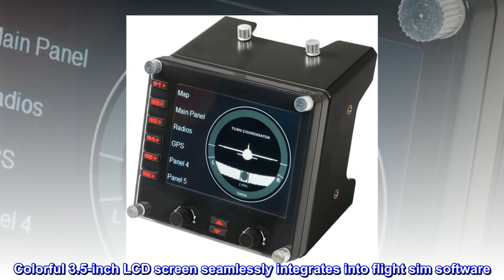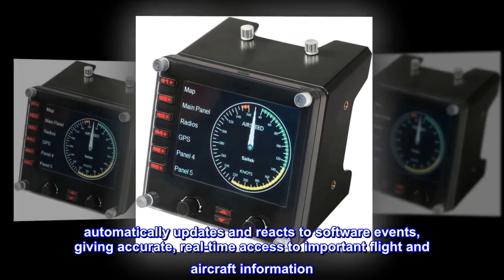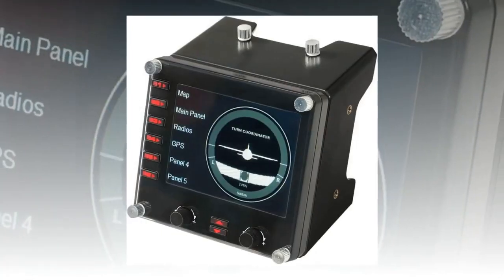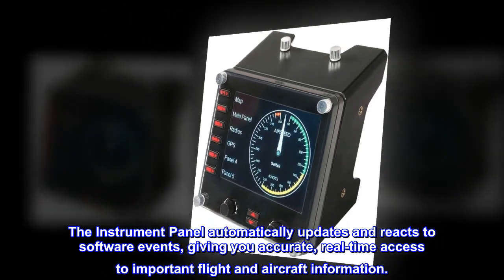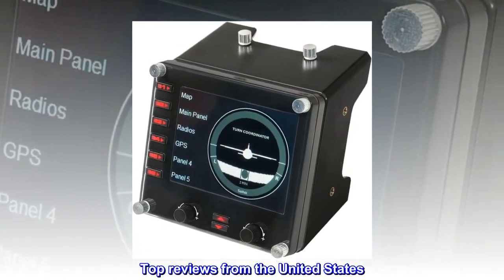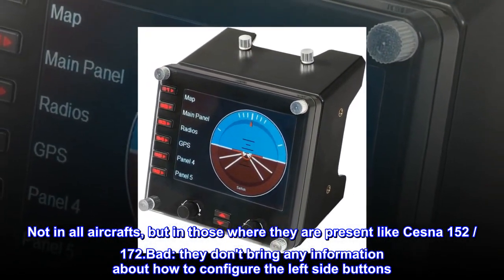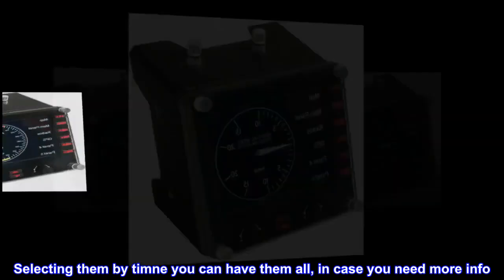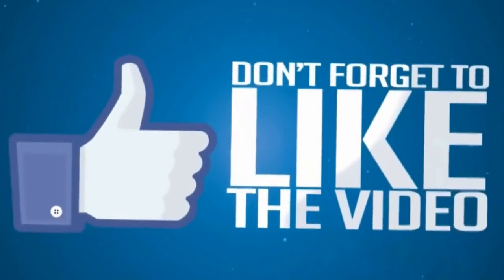Logitech G Pro Flight Instrument Panel - GHN Shop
Logitech G Pro Flight Instrument Panel

Pro flight information panel is a true multi-functional device
Colorful 3.5-inch LCD screen seamlessly integrates into flight sim software. The Instrument Panel
automatically updates and reacts to software events, giving accurate, real-time access to important flight and aircraft information
Works with flight simulator software to display real time cockpit instrument information
Upgrade your flight sim experience with the Logitech G Flight Instrument Panel. A colorful 3.5-inch LCD screen seamlessly integrates into your favorite flight sim software. The Instrument Panel automatically updates and reacts to software events, giving you accurate, real-time access to important flight and aircraft information.
Easily toggle between displays—altitude, heading, engine gauge and more—using twin dials and hotkeys. Or create a larger configuration which simultaneously displays readouts on multiple panels.
They really Improve the Flight Simulation experience.
With appropiated drivers, they really work plug&play.. Not in all aircrafts, but in those where they are present like Cesna 152 / 172.Bad: they don't bring any information about how to configure the left side buttons. This devices circle in several instruments (monitors) and I bought only 3 to improve IFR flights without having to click the screen with the mouse. Selecting them by timne you can have them all, in case you need more info. Price is high and could be abrake, but after several flights, you just enjoy them..!